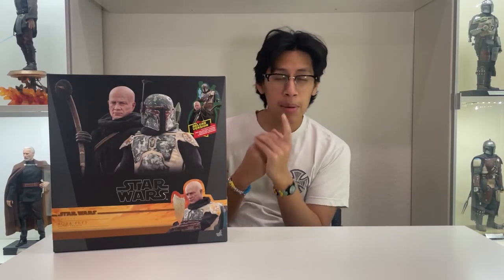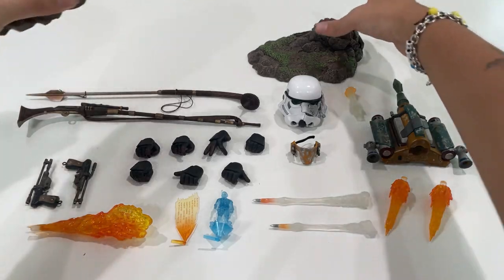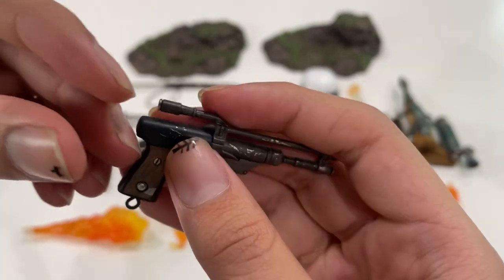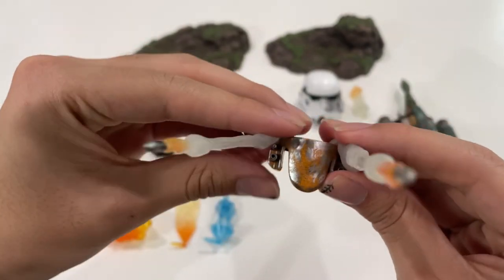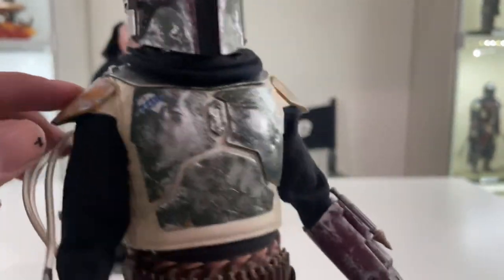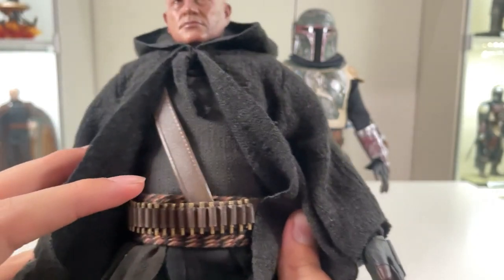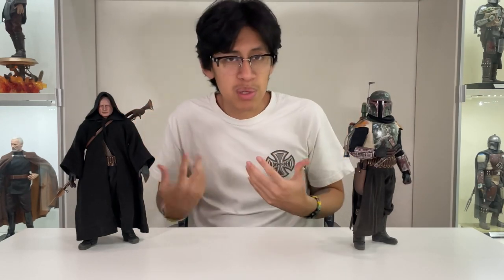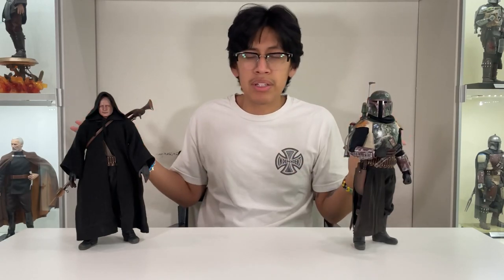Hot Toys Boba Fett Deluxe 2 Pack The Mandalorian Unboxing and Review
He’s back.

For all your day 1 preorders check out Midas studios!